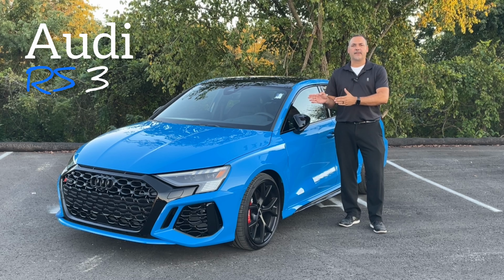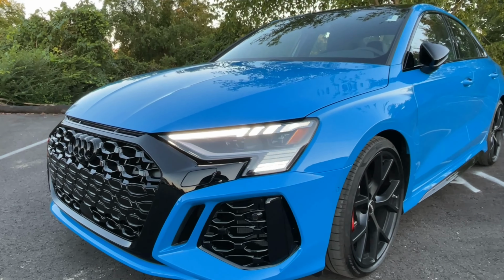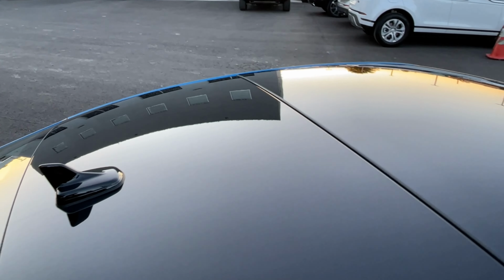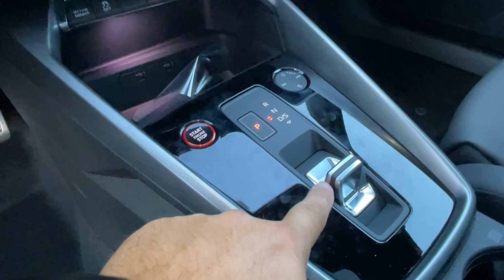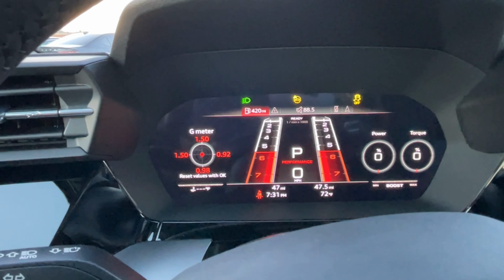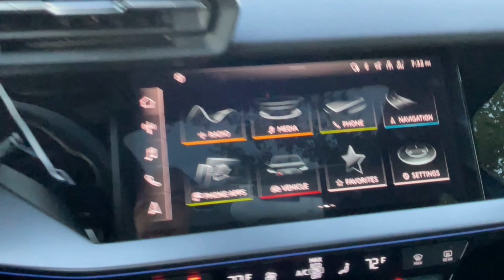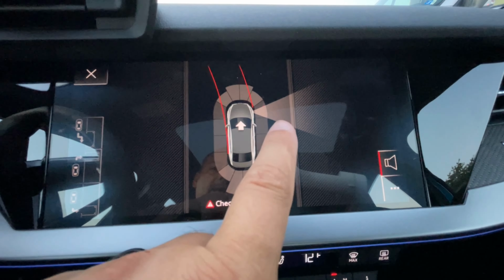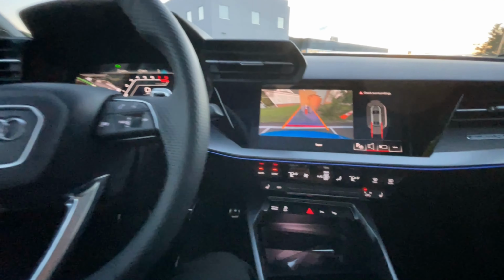2023 Audi RS3 The perfect Sleeper car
A look inside and out of the new 2023 Audi RS3.

Self parking portion is toward the end of the video